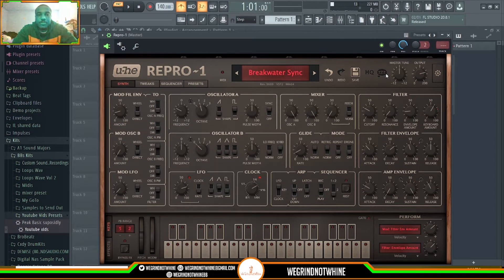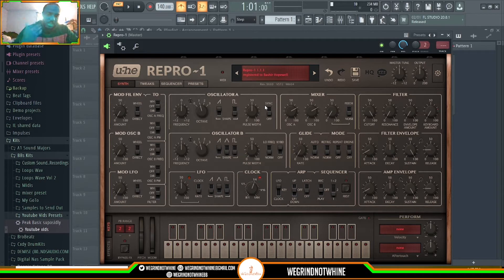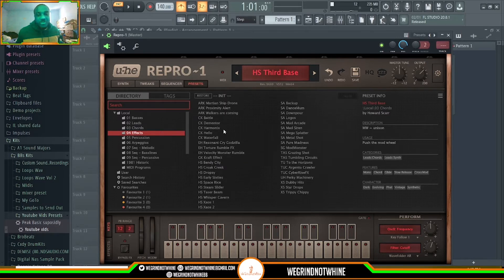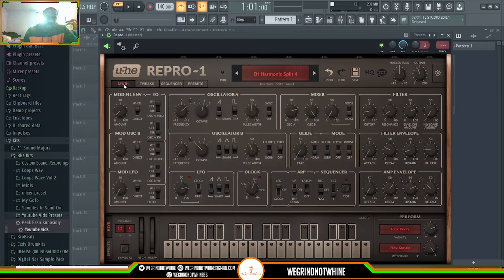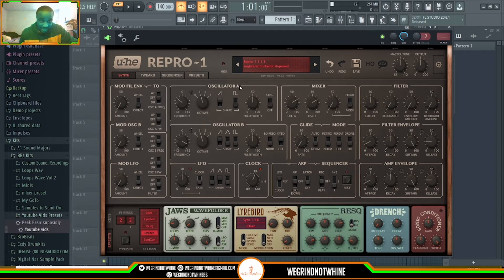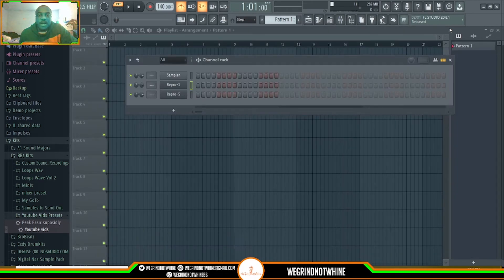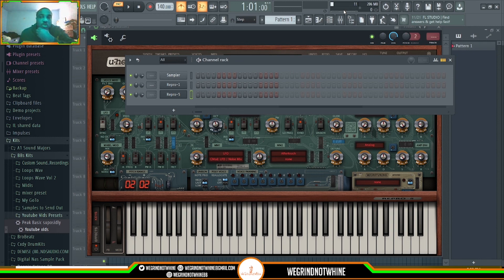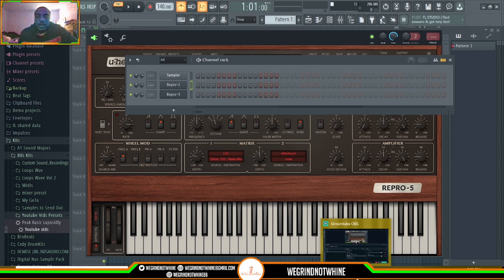u-he Repro 1 and 5 Review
Current Deals🏬
Buy 1 Tracks, Get 2 Free! = Basic License
Buy 2 Tracks, Get 4 Free! = Basic License
Buy 1 Tracks, Get 3 Free! = Premium License
Buy 1 Tracks, Get 4 Free! = Premium Plus License
Buy 2 Tracks, Get 5 Free! = Unlimited License